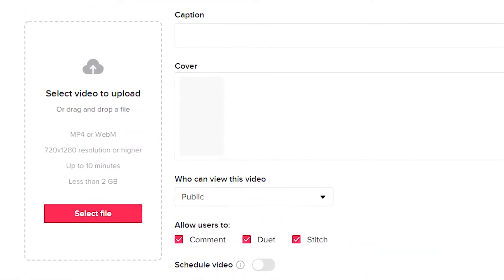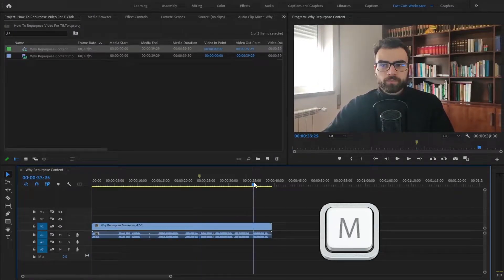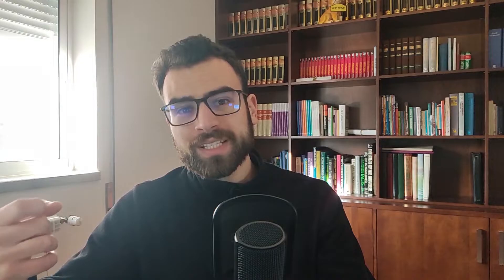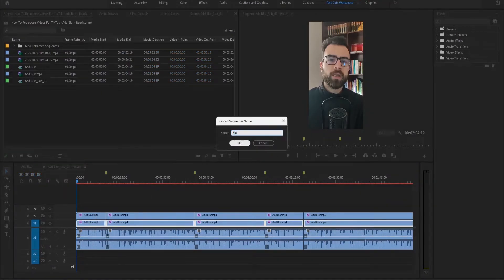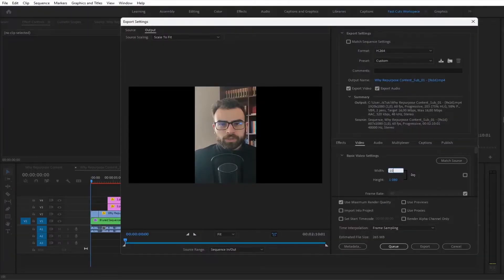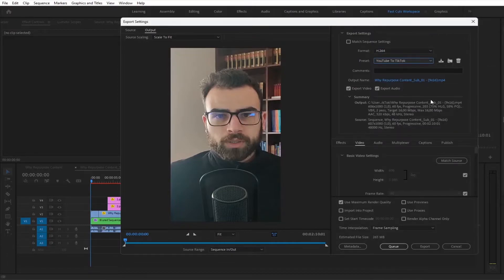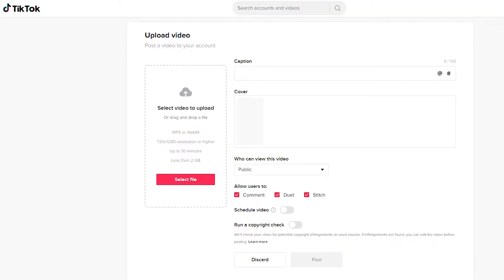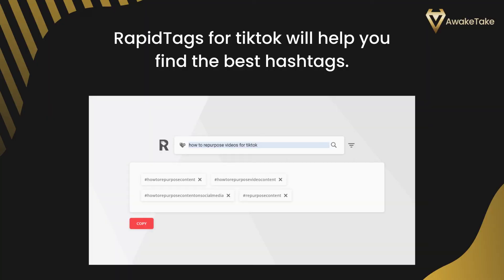How To Repurpose Videos For TikTok [with Premiere Pro and Canva]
Repurpose your videos for TikTok, and get more traffic to your content without much effort! If you are already spending time creating videos you might want to post them on TikTok as well.

In this video, you're going to learn how to make the most out of your existing content by reusing it!

This way you make sure your work reaches more people, building more brand awareness.

And you'll grow much faster by taking advantage of the massive TikTok organic reach.

Premiere Pro is the video editor of choice, and also the first tool we will use to rework the video contents.

We are making sure that your clips are straight to the point, have the right format, and are still appealing.

Another option is to use canva which is a drag-and-drop design tool with a lot of templates.

After editing your clips they will perform better on TikTok if you add relevant hashtags.

Timestamps:
0:00 Intro
1:27 Why Repurpose Content For TikTok
3:08 How To Find The Best Clips
3:34 Auto Reframe Sequence
4:27 Adjusting Video To Stay On Frame
5:32 Add The Blur Effect
7:36 Video Export Settings
8:25 Using Canva
9:47 Upload Your Video On TikTok

Easy Blog Marketing with Nicole Riley: REPURPOSE 1 VIDEO for ALL SOCIAL MEDIA Platforms - IG Reel, FB, Pinterest Story, Youtube Shorts
Our goal is to help you make the best purchasing decisions, however, the views and opinions expressed are ours only. As always you should do your own due diligence to verify any claims, results and statistics before making any kind of purchase. I'm also not a financial advisor.